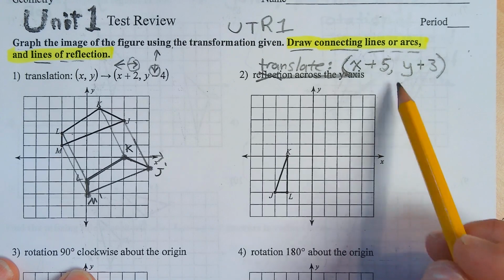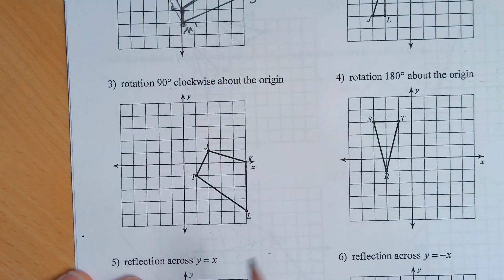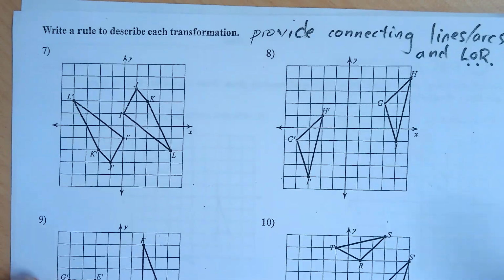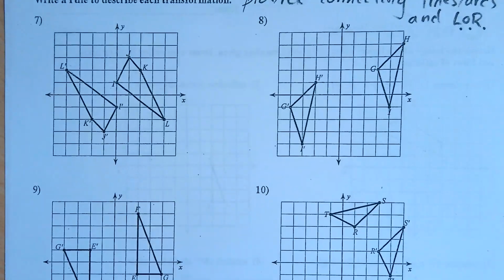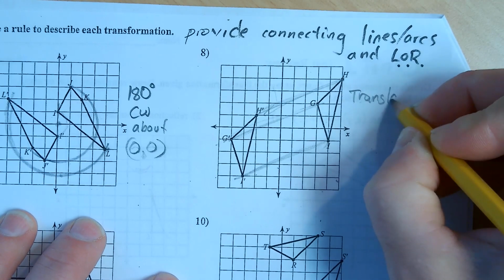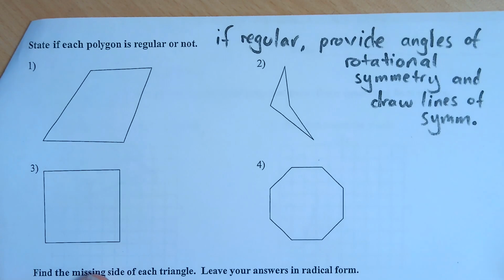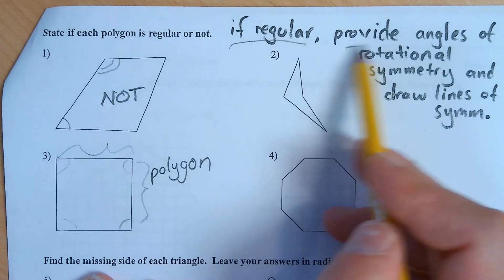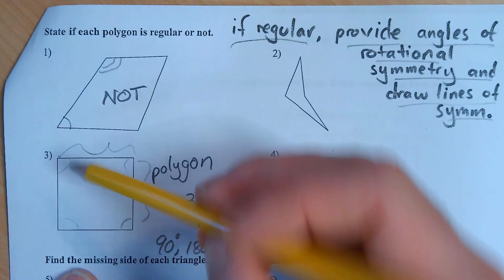Unit 1 Test Review Walk Thru